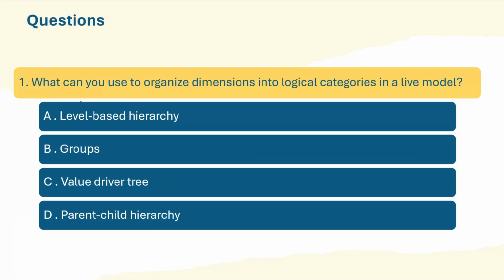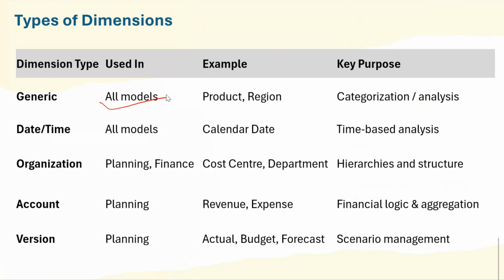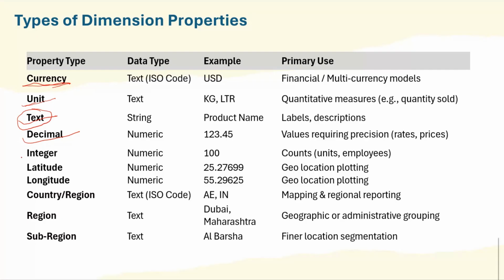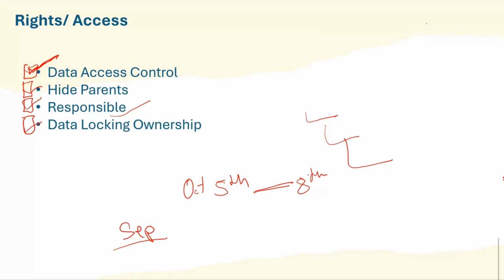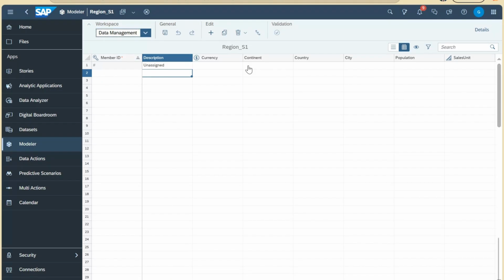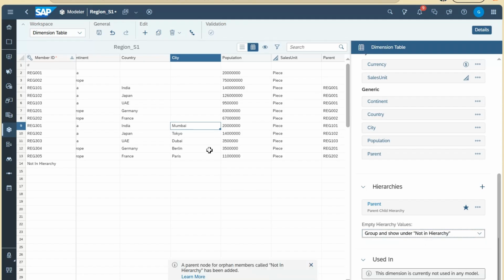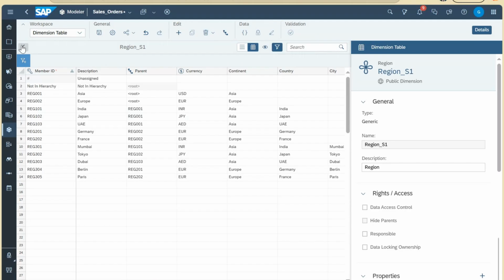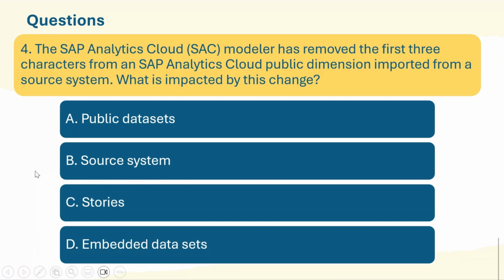05. SAP Analytics Coud | Dimensions and Properties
Dimensions and Properties in SAP Analytics Cloud

Content:
Dimension types
Property Types
Rights/Access
Demo Session

excel tutorial,
excel project,
sql project,
SAP project,
Relational Database,
Cloud connector,
SAP BW,
SAP Analytics Cloud,
,excel ,
microsoft excel ,
SQL database,
HANA Database,
S4HANA,
Data warehouse,
staging,
virtual data,
upload data into table,
Unified experience,
Key capabilities,
pricing,
Data integration,
Data cataloging,
Semantic modeling,
Data warehousing,
Data federation,
Data virtualization,
metadata,
Consumer-Centric Approach,
Data Cataloging,
Replication Flow,
Hybrid Cloud/On-Premise,
demo,
learning,
education,
training,
workspace,
SAP Data Analyst,
technology analysis,
create consumption model in business builder
Data Access Control, DAC, Operator and Value
Hierarchy, hierarchy with directory